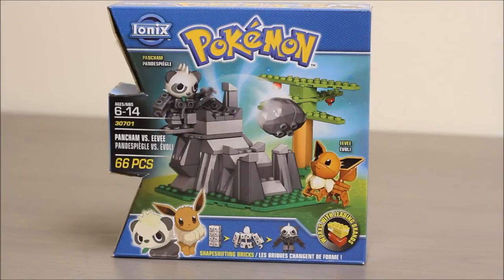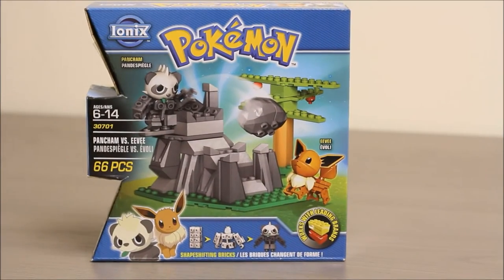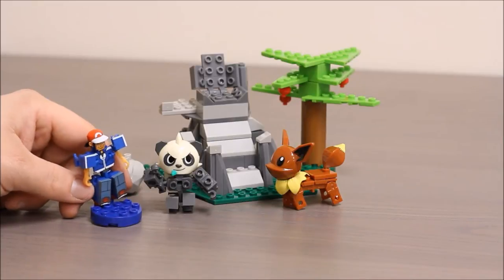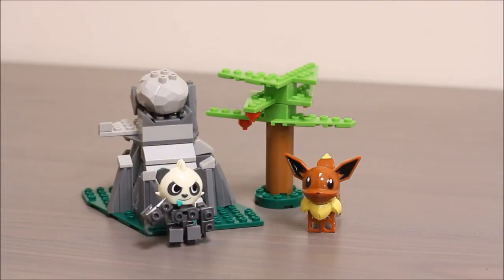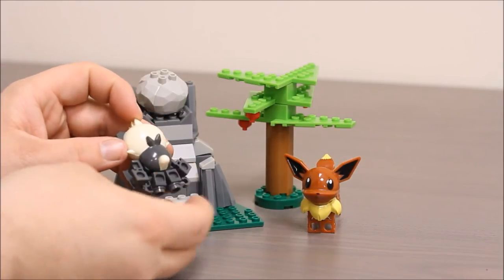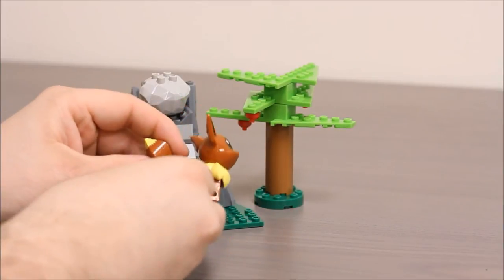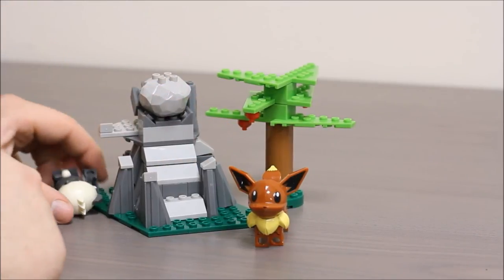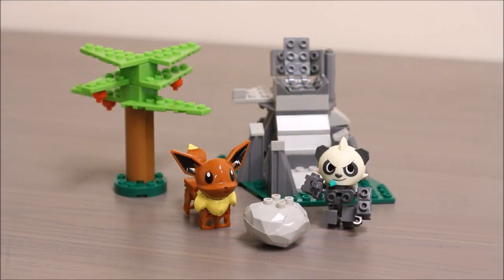Pancham Vs. Eevee Pokemon Mini Figure - Ionix Shapeshifting Bricks - Toy Review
Our toy review of Pancham Vs. Eevee Pokemon mini figure toys by Ionix. These shapeshifting blocks are really fun to play with and remind us of transforming LEGO figures.